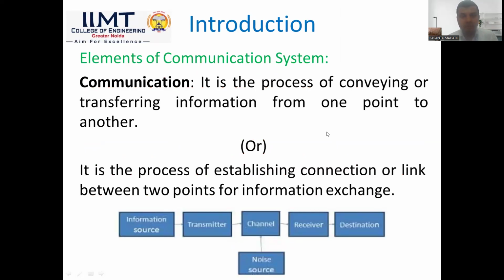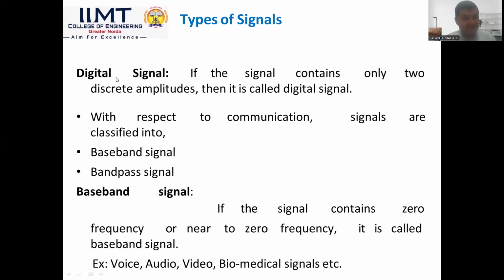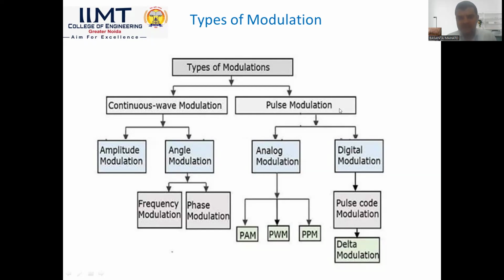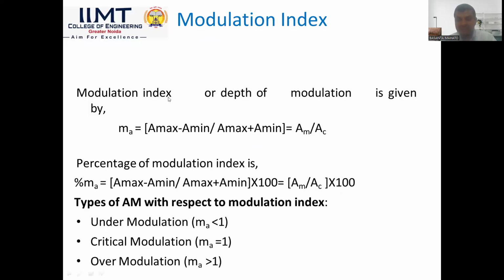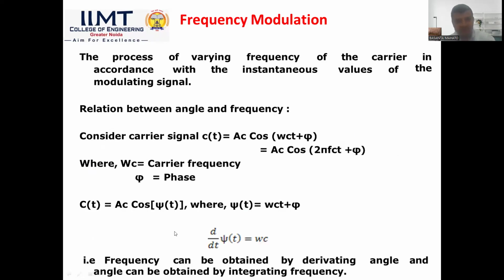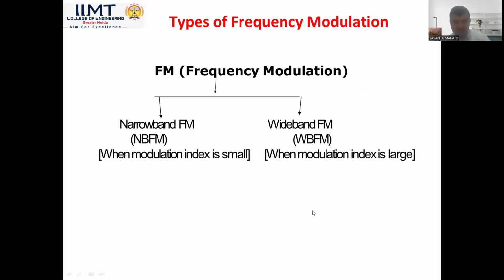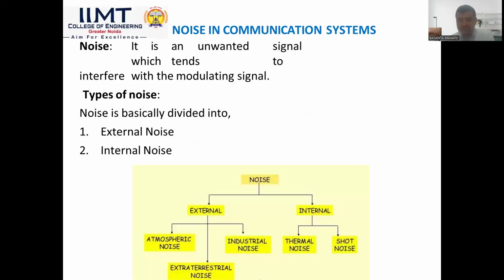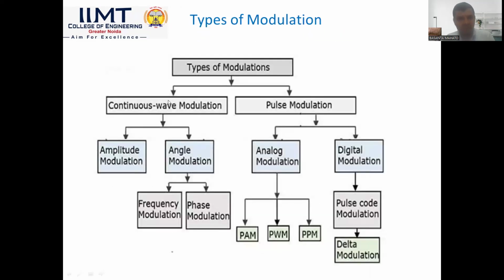Various Modulation Technique in Communication Engineering (Analog Communication Systems)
Lecture on Various Modulation Technique in Communication Engineering (Analog Communication Systems) " , by Basanta Mahato, Assistant Professor, ECE department, IIMT College of Engineering ,Greater Noida

Elements of Communication System:
Communication is the process of conveying or transferring information from one place to
another.
(Or)
It is the process of establishing a connection or link between two points for information
exchange.
The three important elements in a communication system are transmitter, channel, and
receiver. The transmitter converts the message signal produced by the source of information
into a suitable form for transmission.